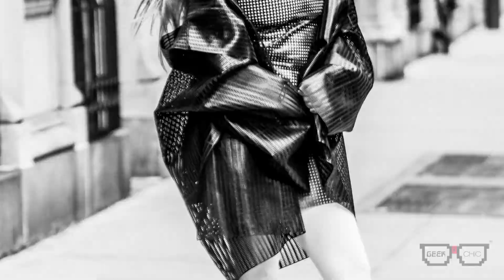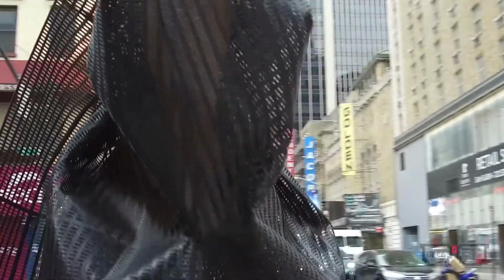GEEK OF CHIC: 3D Printed Apparel by Heisel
Hey GEEKS! Learn how to start printing your own clothes from this 3D apparel expert!